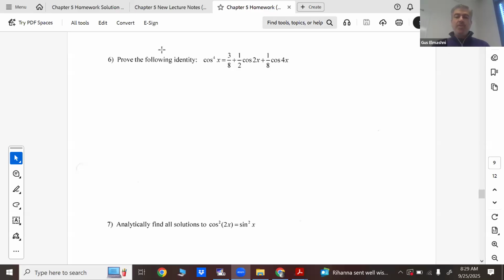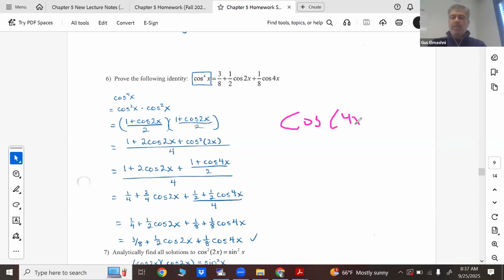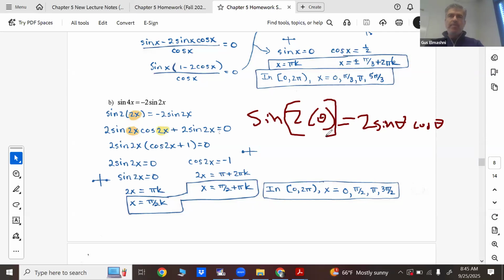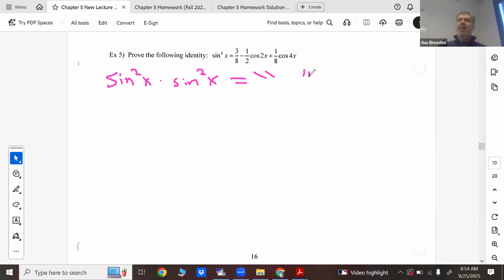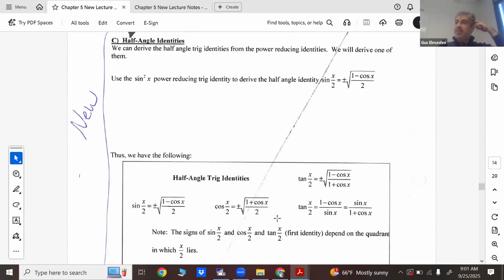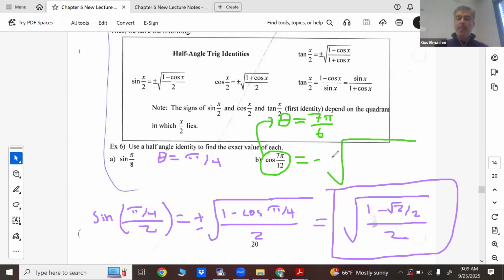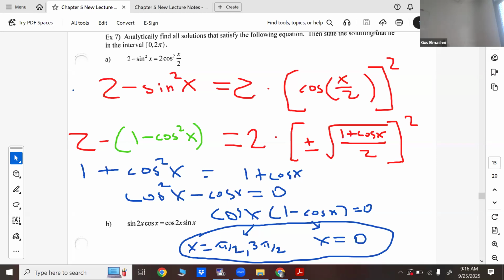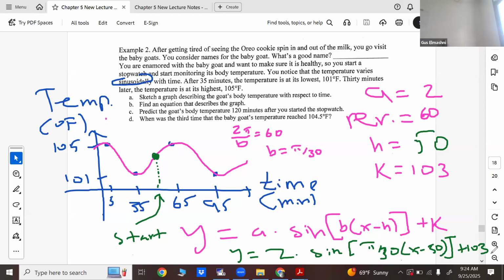Precalculus BC Honors Unit 2 Lesson 8 Fall 2025